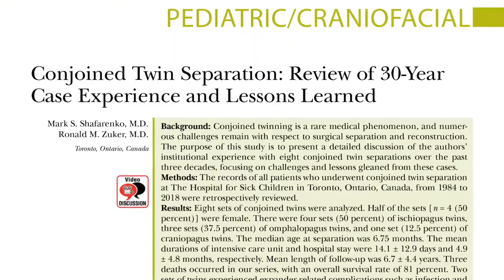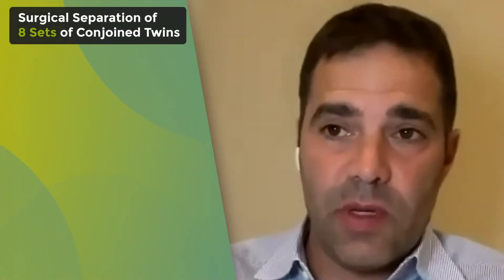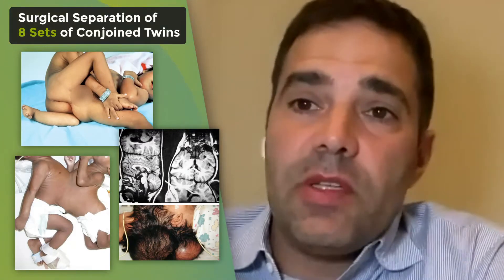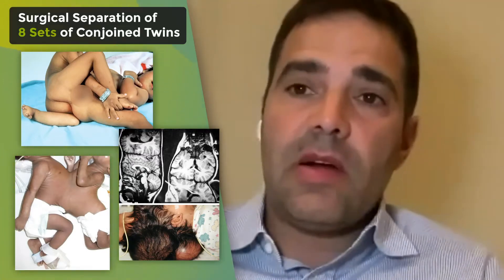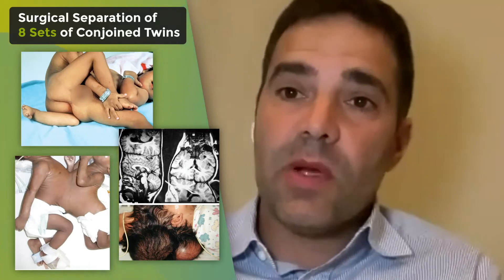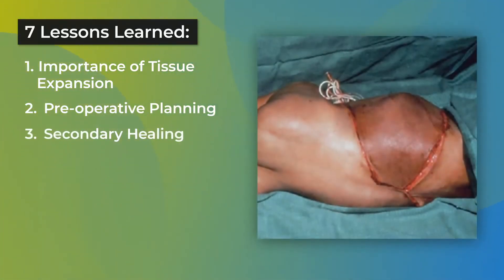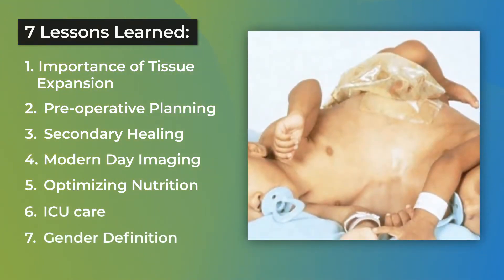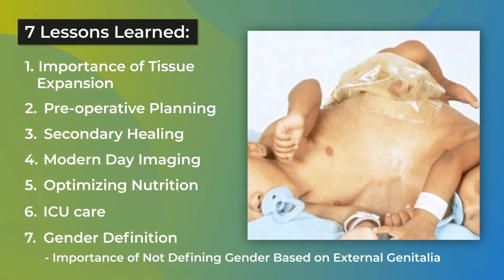30 Years of Separating Conjoined Twins — Video Discussion by Oren M. Tepper, MD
In this video, Oren Tepper, MD discusses “Conjoined Twin Separation: Review of 30-Year Case Experience and Lessons Learned ” by Shafarenko and Zuker, which appears in the July 2022 issue of Plastic and Reconstructive Surgery, Volume 150 Issue 1.